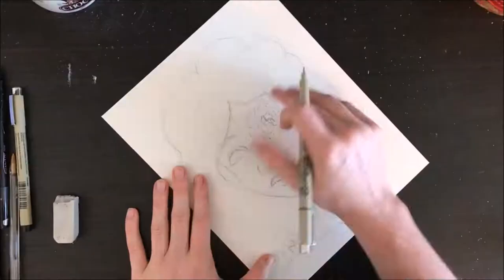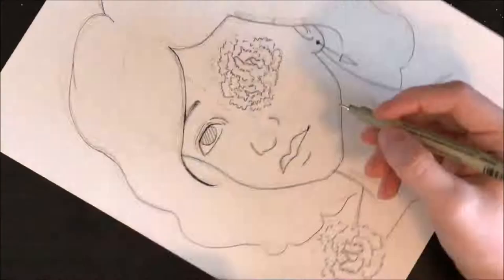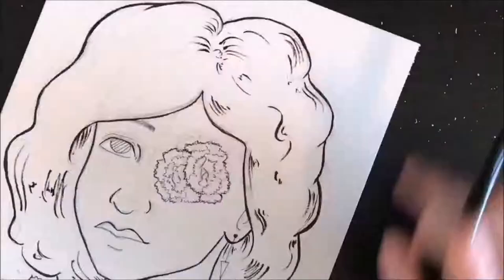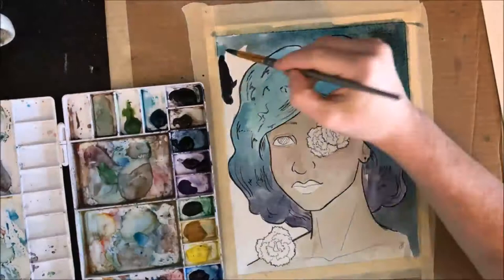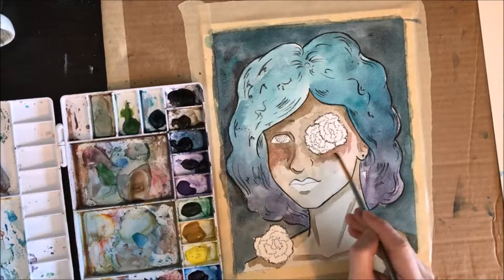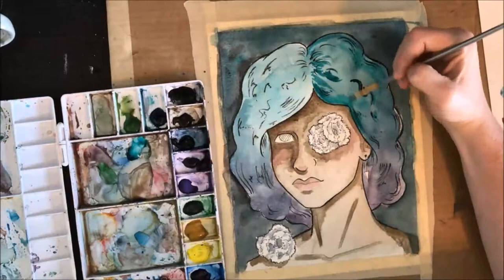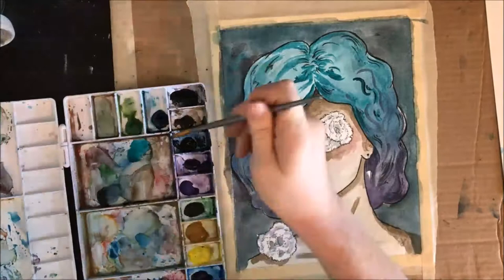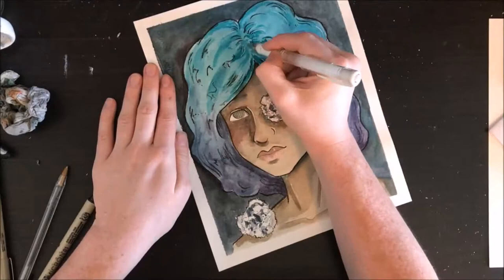Watercolor Painting Time Lapse, "Blinded by Beauty" | Surreal Portrait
This piece was a lot of fun to create, and set up what I'm probably going to be focusing on for at least the next couple of months. I'm looking forward to seeing what the future holds.

Music